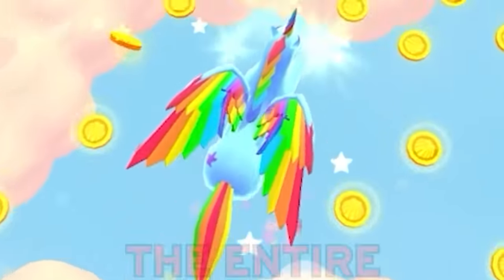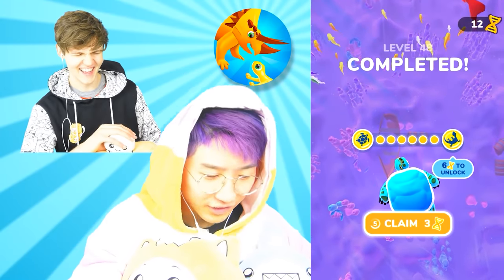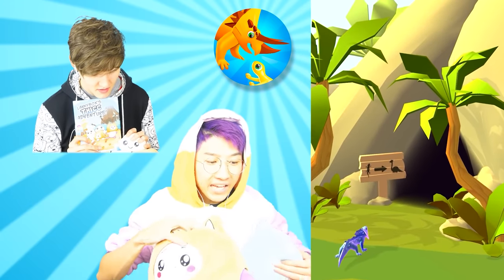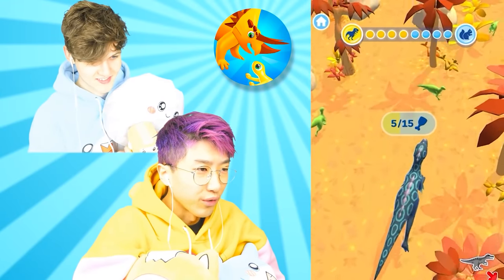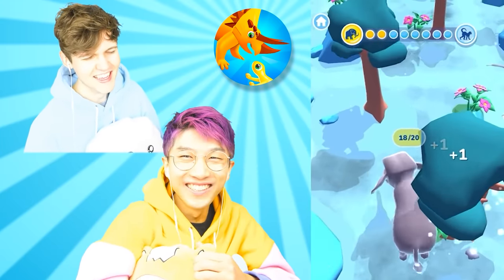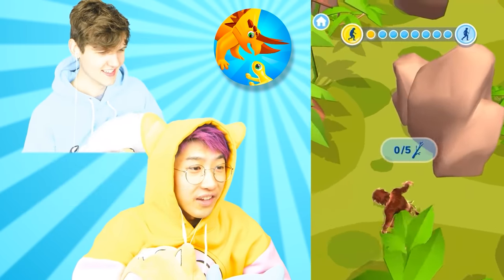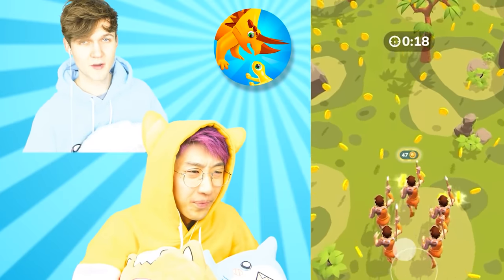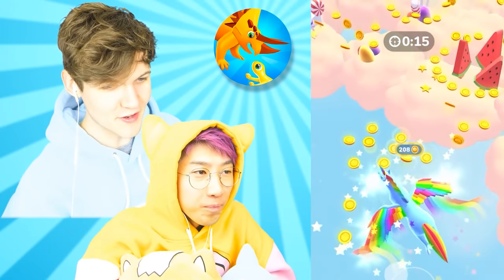NOOB vs PRO vs HACKER In HYPER EVOLUTION!? (NEW SECRETS UNLOCKED!)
LankyBox World!